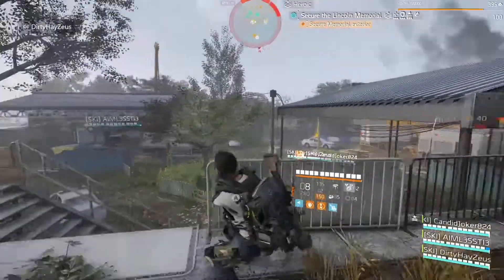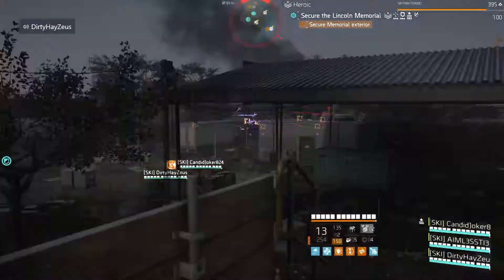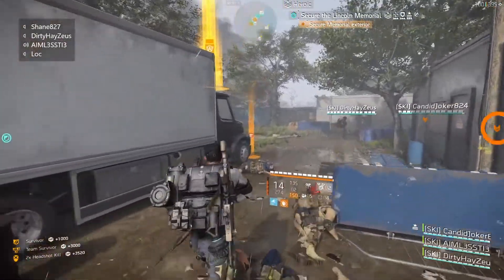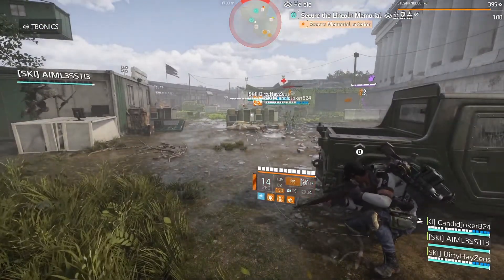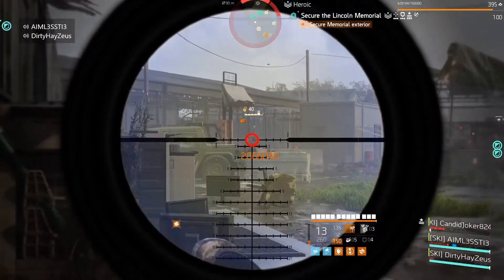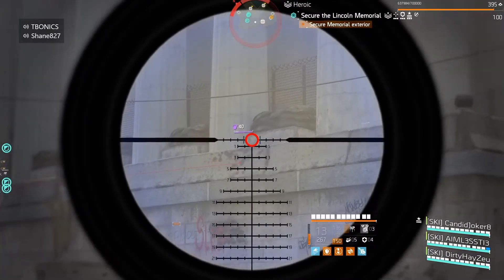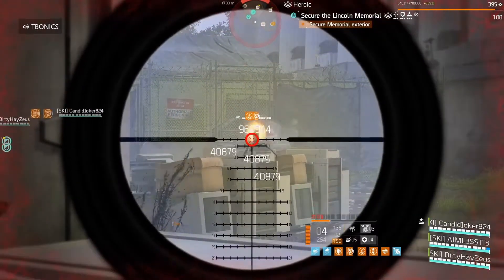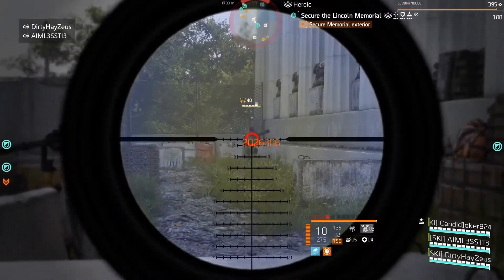Division 2 | How to FASTEST Re-Animated Season Event DONE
I read all comments so if I don't see your comment right away I will get back to you ASAP.